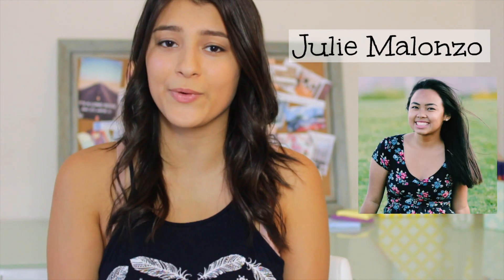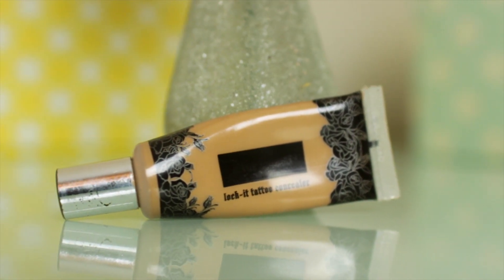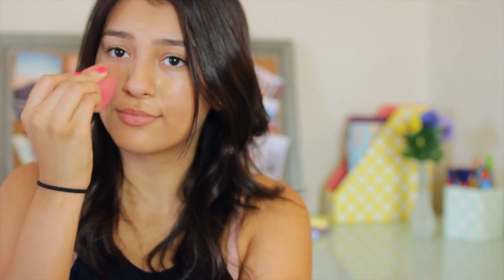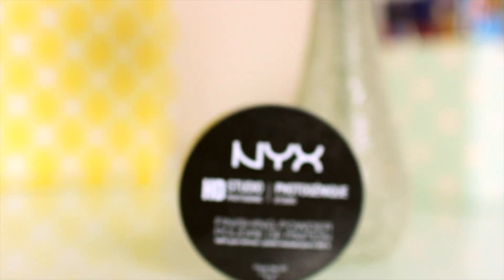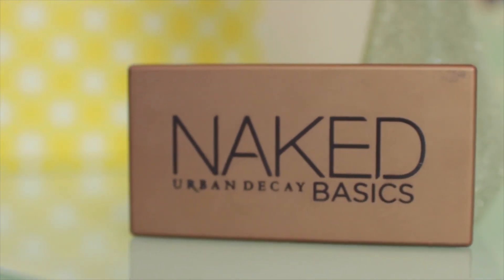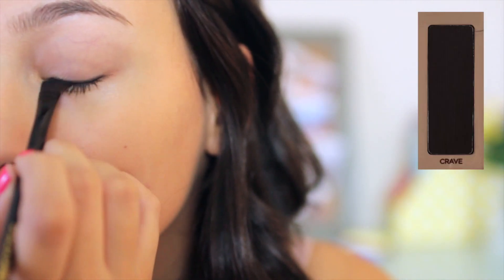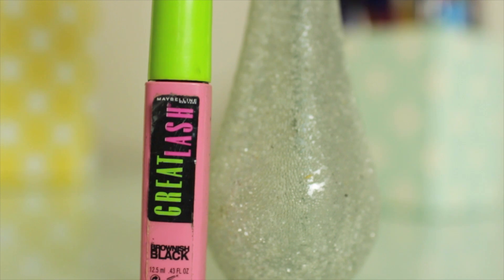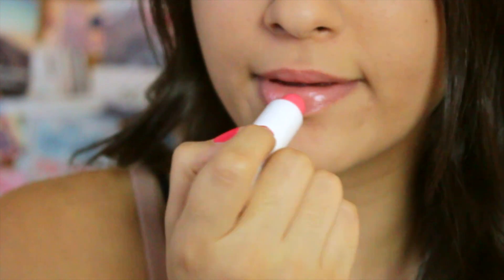Back To School: Perfect Natural Makeup Tutorial!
Hey guys,